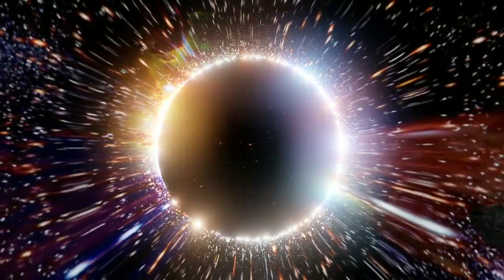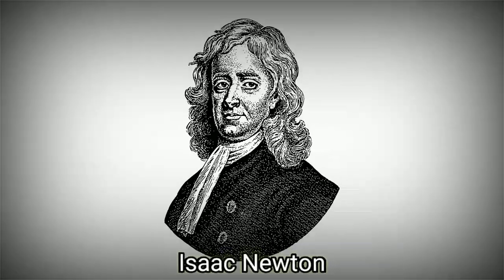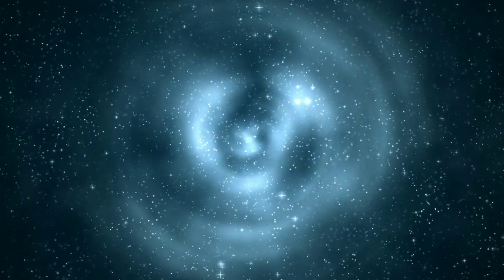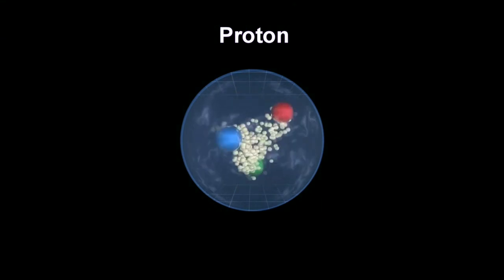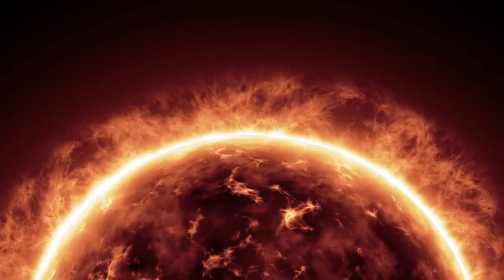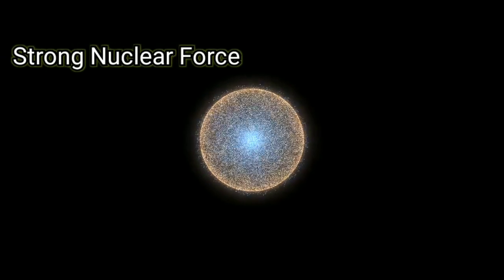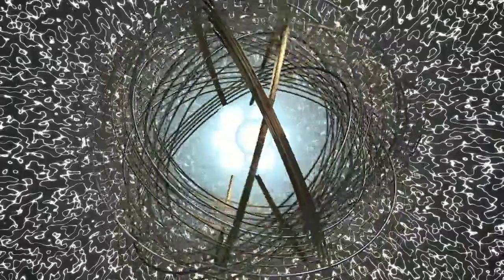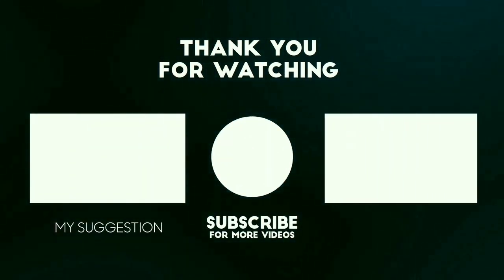The Four Fundamental Forces of Nature | Gravity, Weak and Strong Nuclear Force Explained by LearNew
Hey Everyone!
In this video I am gonna to explain the
The Four Fundamental Forces of Nature

Video Key points
0:00 Introduction
1:09 Gravitational Force
3:03 Weak Nuclear Force
4:18 Electromagnetic Force
5:49 Strong Nuclear Force

A fundamental force of nature is an attraction or repulsion between objects as described through
Physics has identified four basic types of these interactions, which together describe every action we see in the universe. The four fundamental forces of nature are at the root of every interactions between fields and particles in the universe.
From walking on the street,  launching a rocket into space, sticking a magnet on your refrigerator, the decay of atomic particles to the drift of entire galaxies. physical forces are acting all around us. Without these forces, all matter in the world will fall apart. Force as such is any pull or push that causes an object to alter its physical state (in terms of motion or deformity).But all the forces that we experience every day be whittled down to just four universal or fundamental forces.
Gravity.
The weak force.
Electromagnetism.
The strong force.

Content I used to making the video is under the creative commons.

Stock phootage and graphics. Pixabay.com , Pexels.com